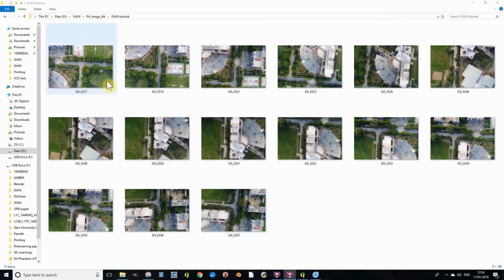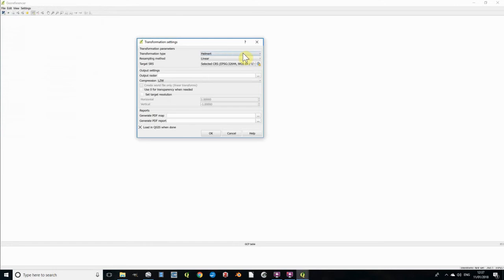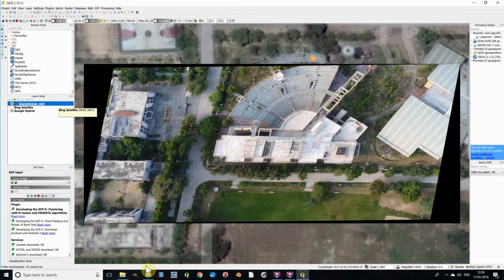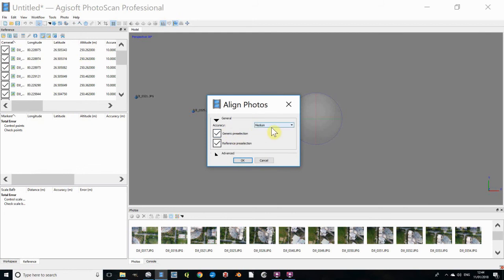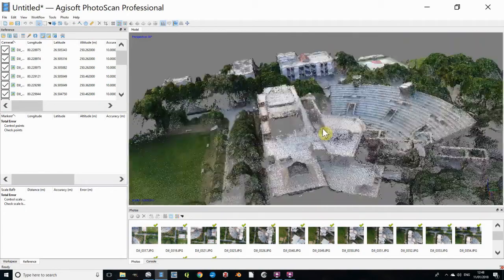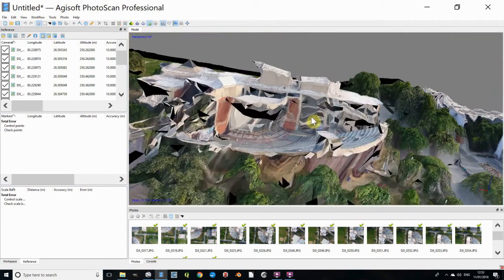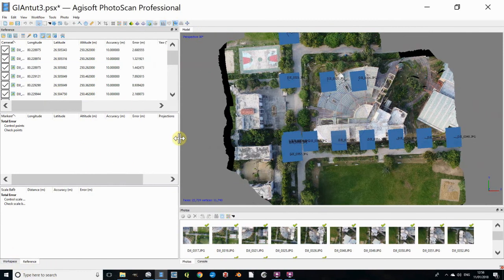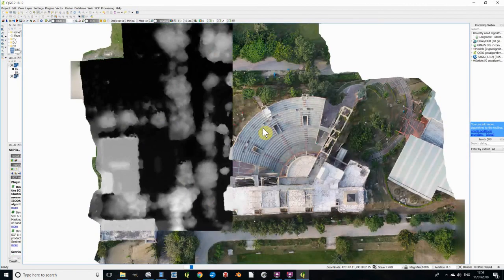GIAN tutorial 3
Tutorial in Thrd the GIAN course on sustainable urban management with GIS and remote sensing. Delivered at the IIT Kanpur outreach centre in NOIDA, DELHI, Jan 15th to 20th 2018.